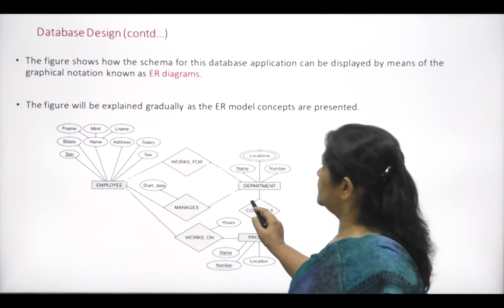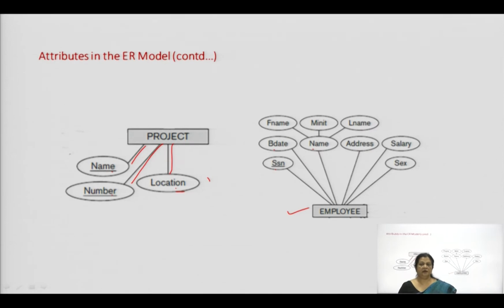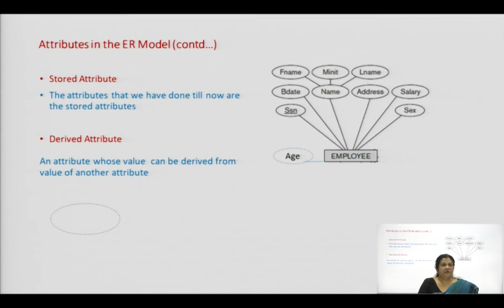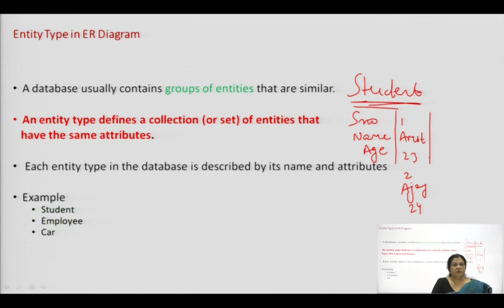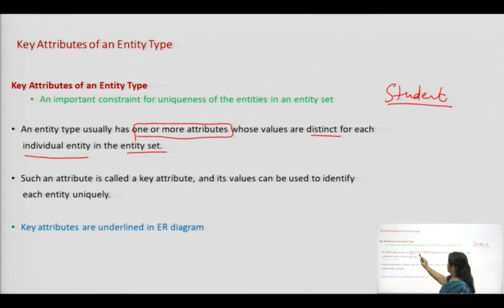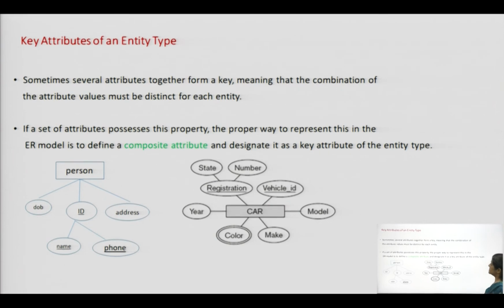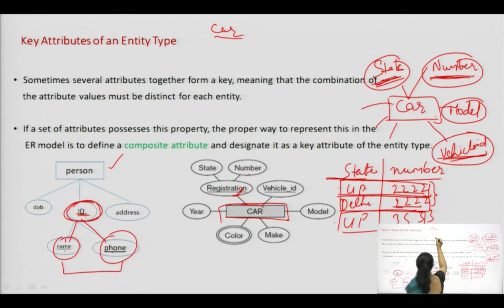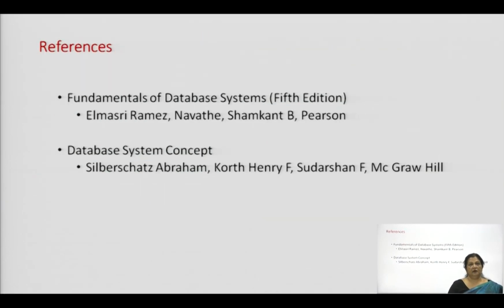Database Modelling Using Entity Relationship (ER)Model (contd…):EER Model